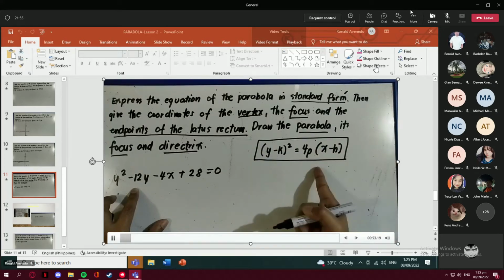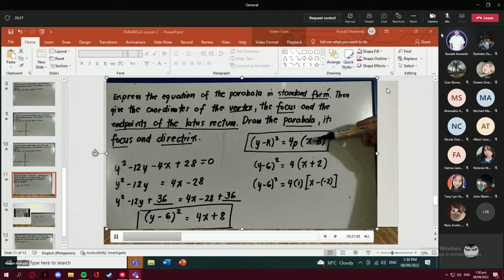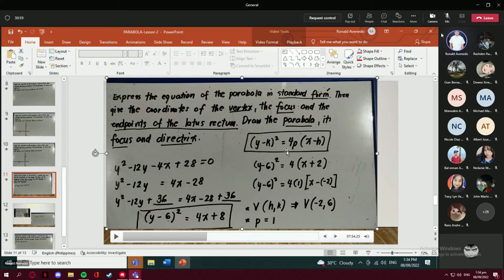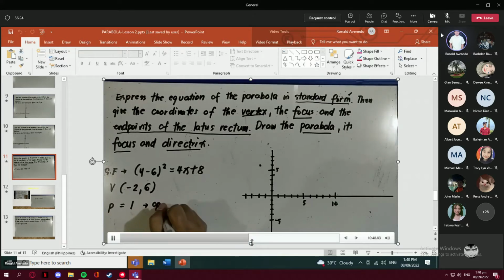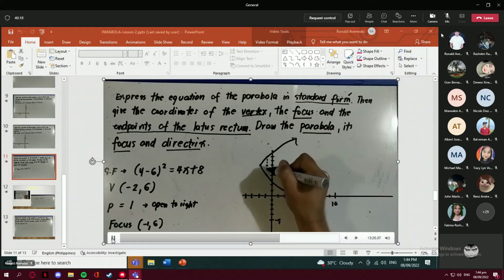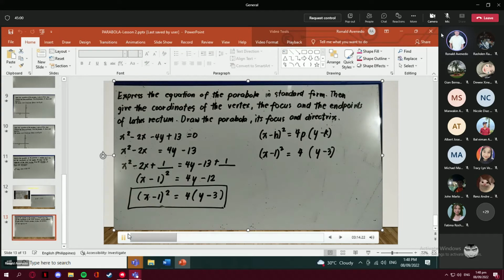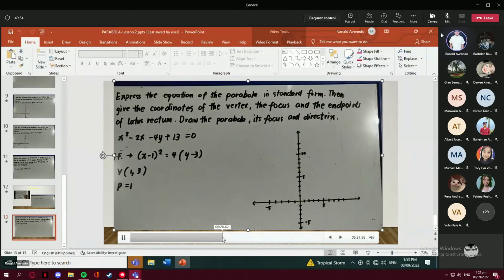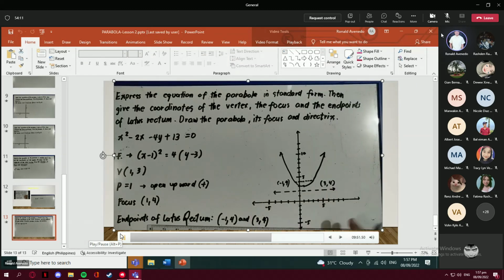Rugby Boy Glow up (4)